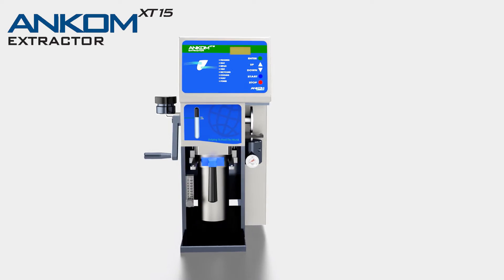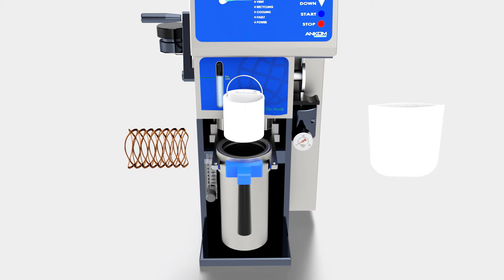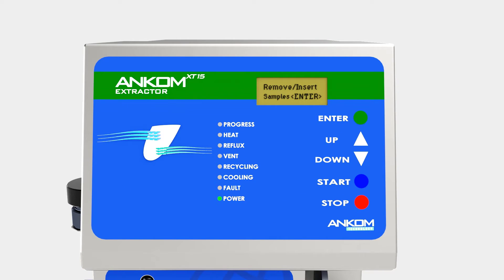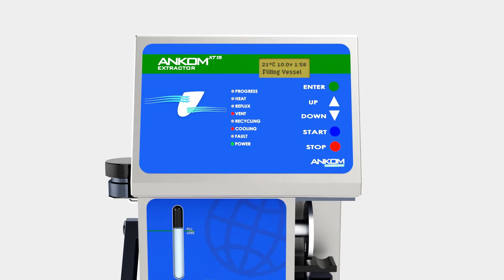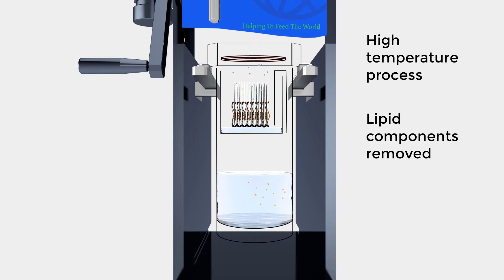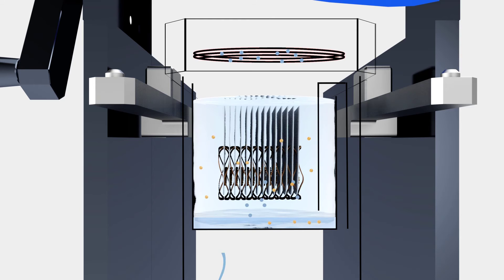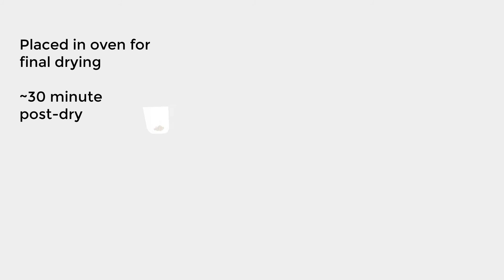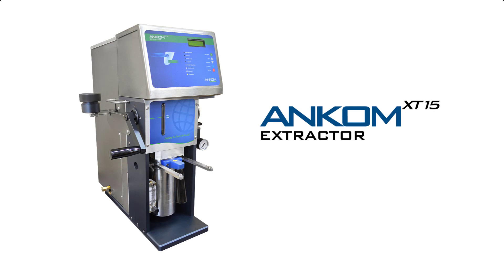ANKOM XT15 Extractor Overview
The ANKOMXT15 Extractor provides an Official Procedure for efficient and economical solvent extractions.The ANKOMXT15 Extractor has been subjected to rigorous testing over a broad range of sample types. Fat ranges from 0% to 100% have been determined using this procedure.

The XT15’s low cost provides an affordable high-volume solution. Batch processing allows for the extraction of up to 15 samples at a time and is capable of up to 150 samples per day. Also 90°C temperatures accelerate extraction kinetics, reducing most extraction times to under 40 minutes.

Filter bags serve to simplify handling and enable batch processing. The XT15’s Automatic Solvent Recycling and Activated Charcoal Filter eliminates the need for a vent hood and reduces costs.